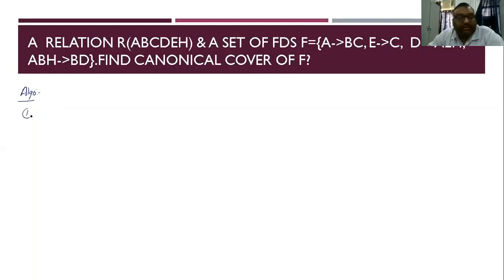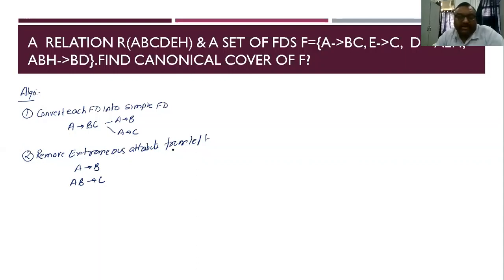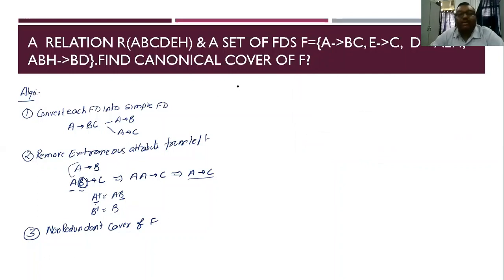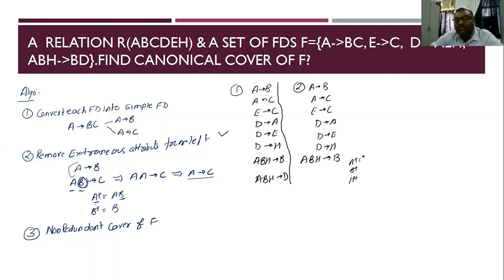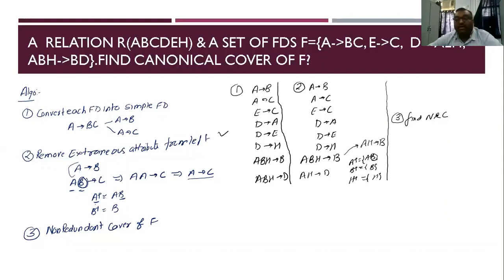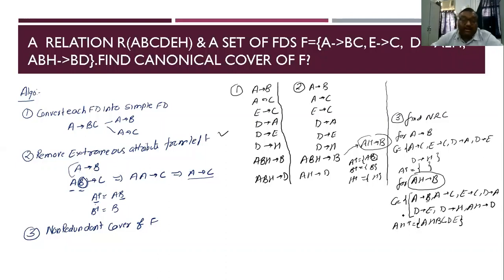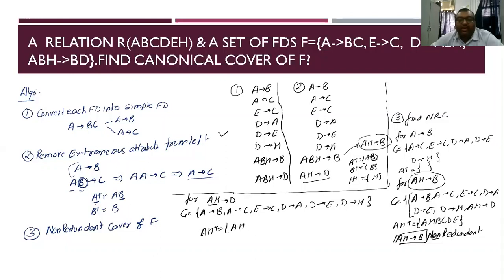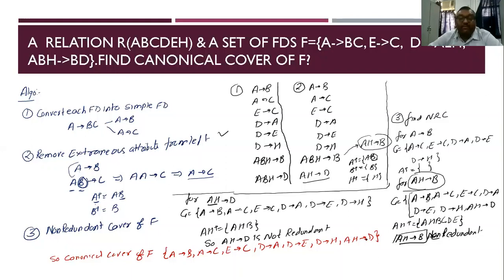Canonical Cover in DBMS